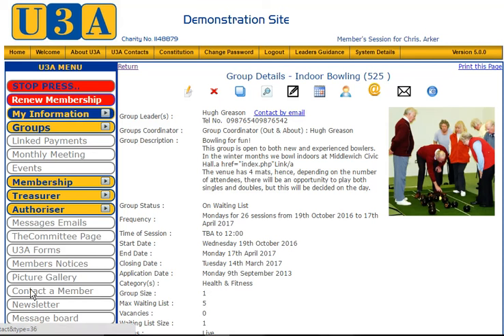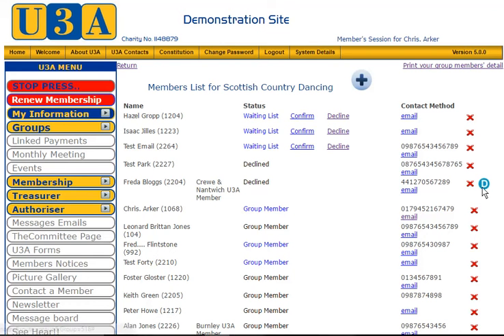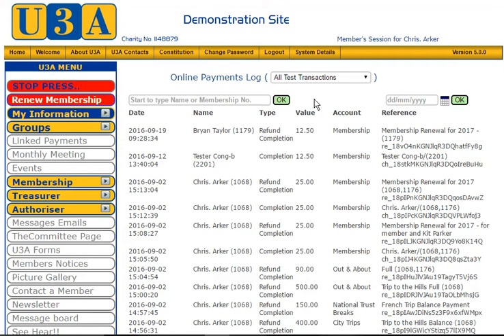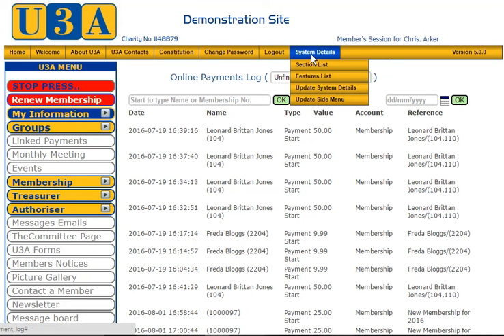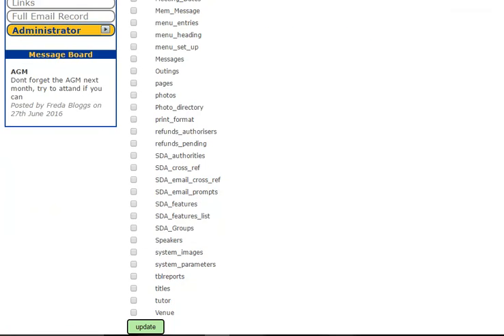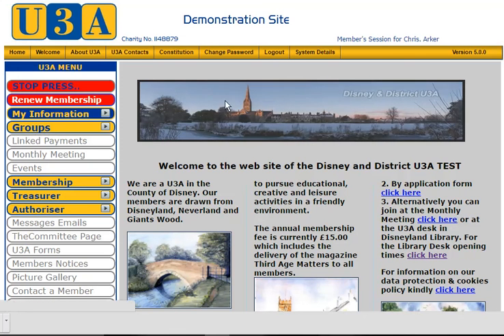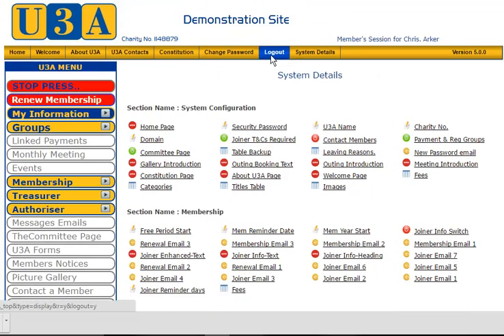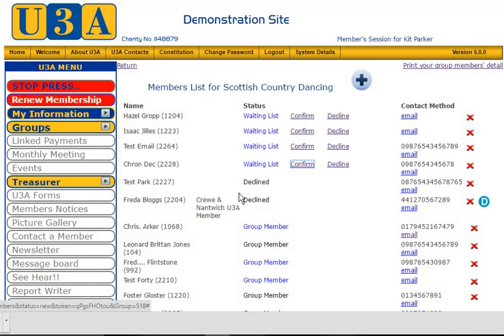New functions in Version 5 of U3AWeb (General Items)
Showing the process to create a download database tables to the local computer. Showing disability and ex directory information. A Payment Log holding information about online payments through Stripe. The function to restrict the number of group members that can be added by the Group Leader